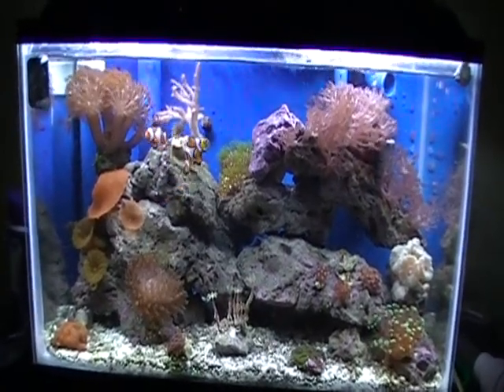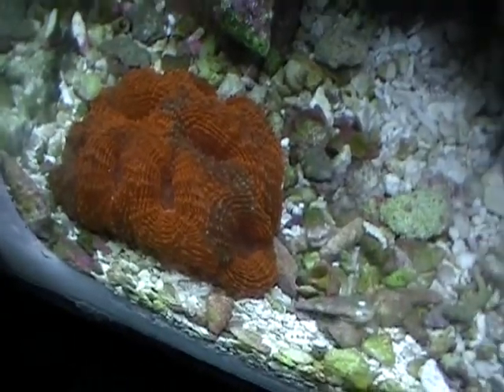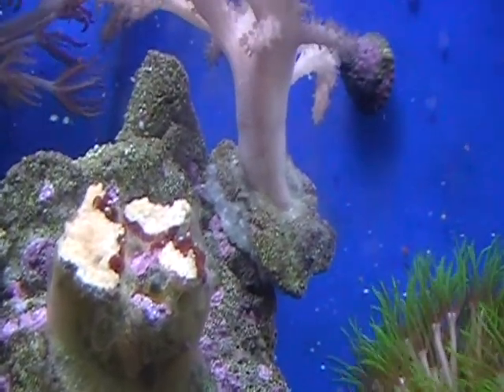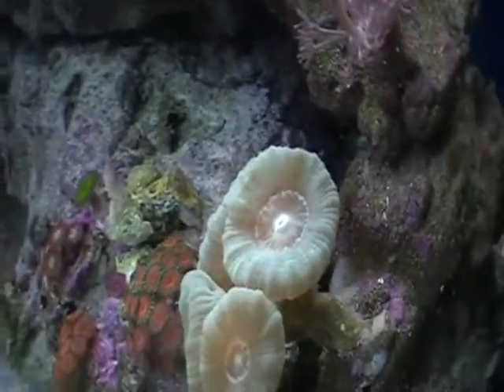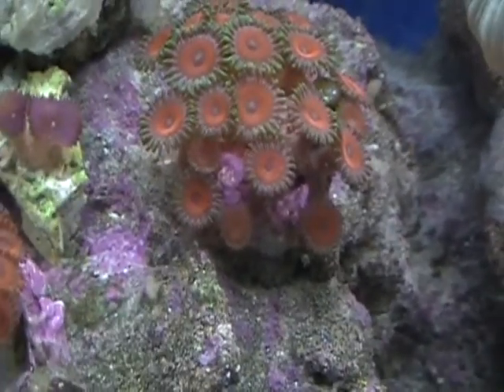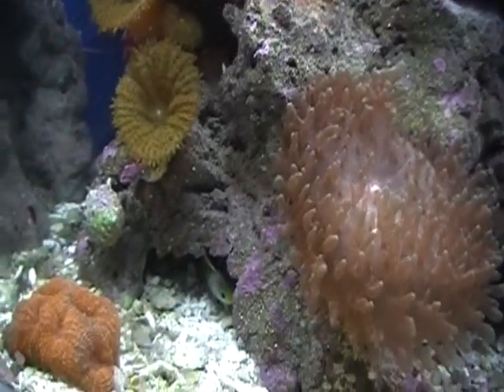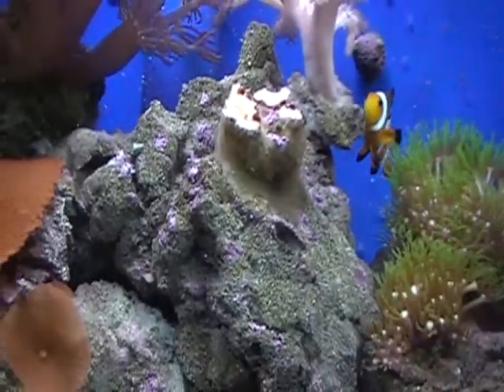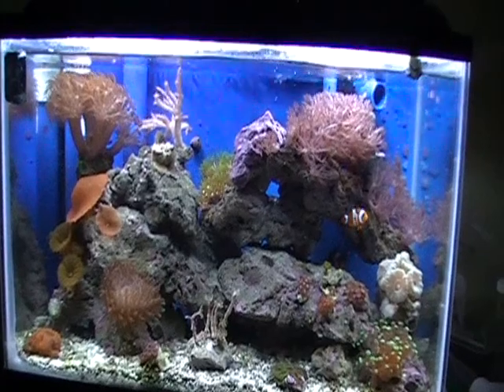My 10 Gal Nano Reef (Day 136) Update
small update